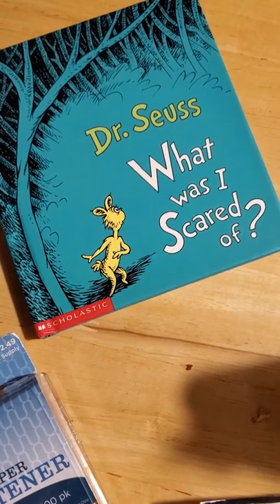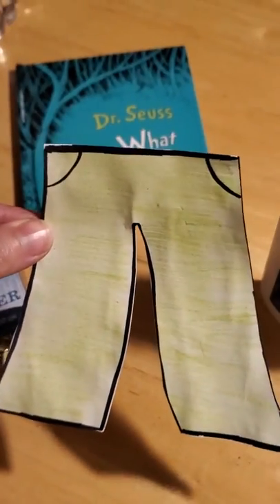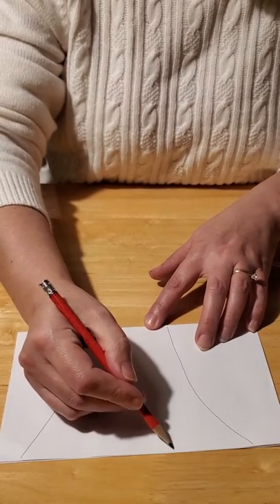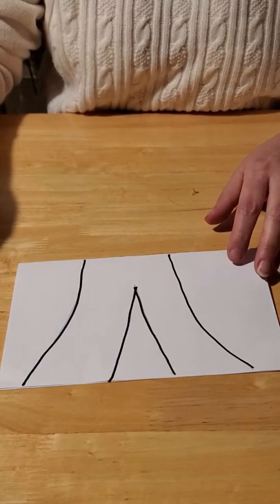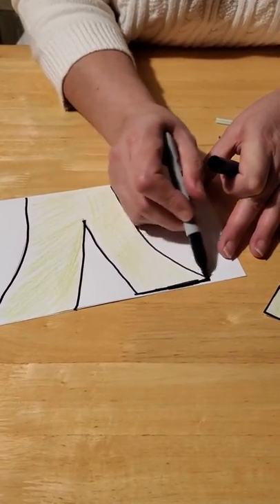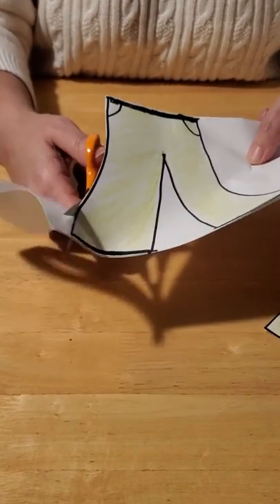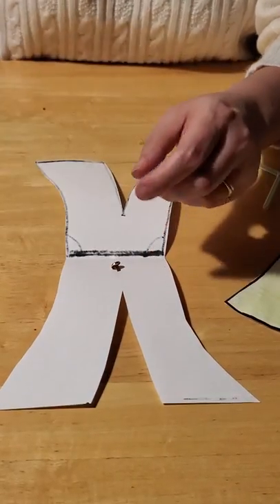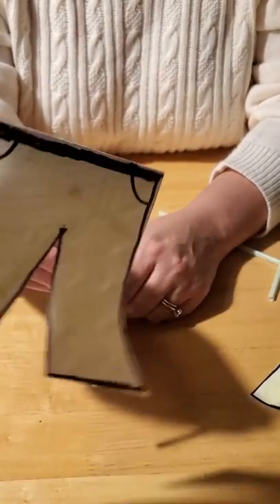How to make Pale Green Pants with Nobody Inside Them!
Because everyone's closet needs a pair of pale green pants with nobody inside them! Kids can learn how to make their own pants with Miss Corrie and not be afraid of new things!